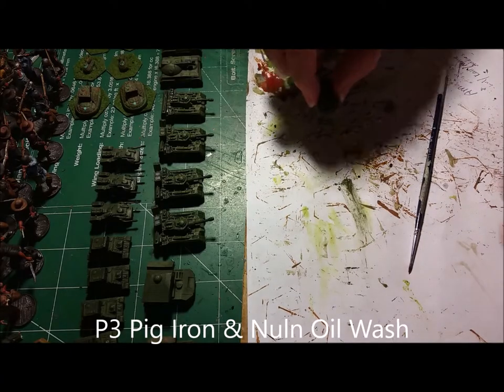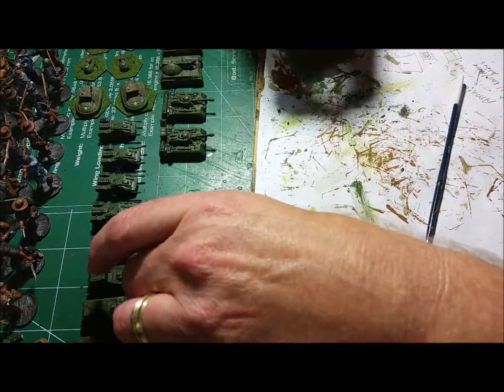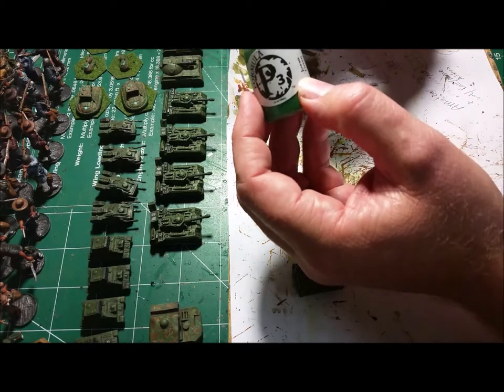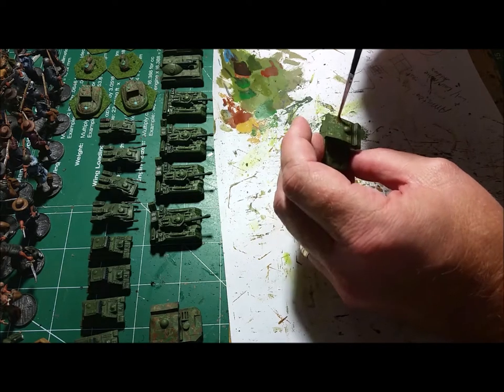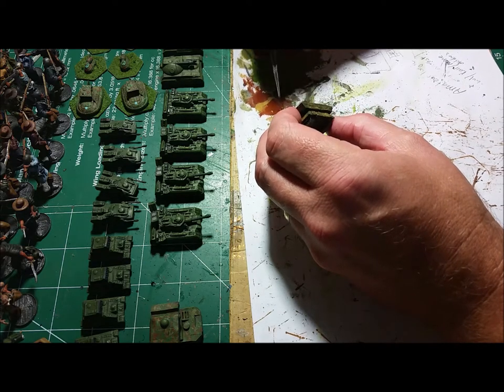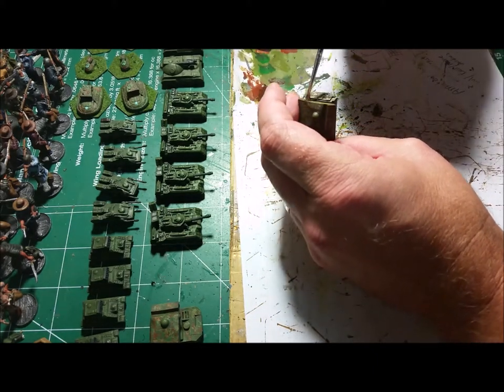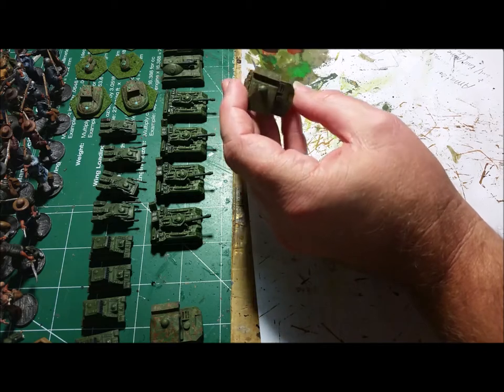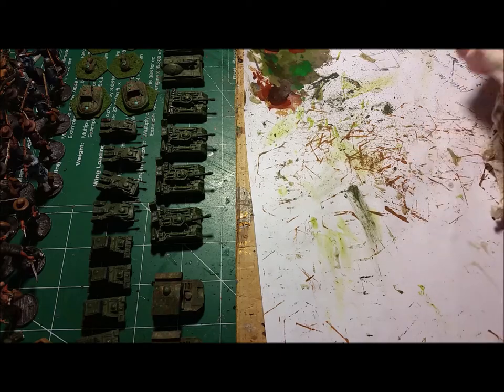Battletech: Vehicle or Battlemech Painting Tutorial Part 4 Camouflage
A basic painting tutorial on how to quickly paint your Battletech Mechs or vehicles.
 Forgive my basic video, I'm using my phone to make the tutorial. It's a informational video to give you a good starting place for painting your Catalyst miniatures.  You can interchange any color and create a nice looking basic paint scheme for your Battlemechs or vehicles.

Paints are Games Workshop and Privateer Press.
GW: Citadel Evil Suns Scarlet, Troll Slayer Orange, Eshin Grey, Nuln Oil Wash
P3: Pig Iron Metallic, Rucksack Tan, Bloodstone, Ordic Olive, Iosan Green, Umbral Umber